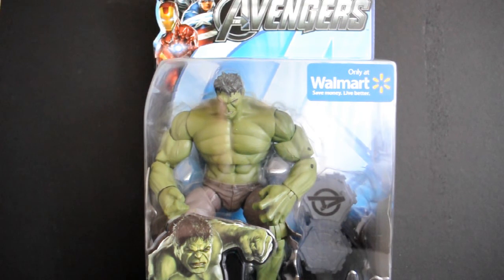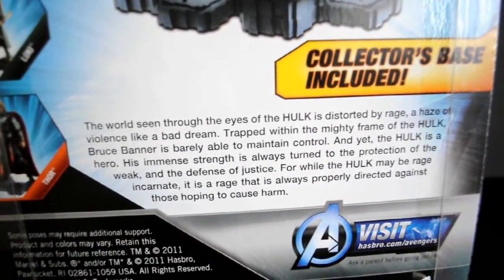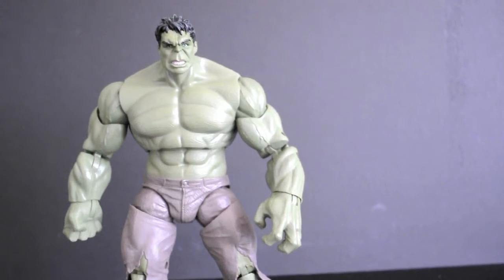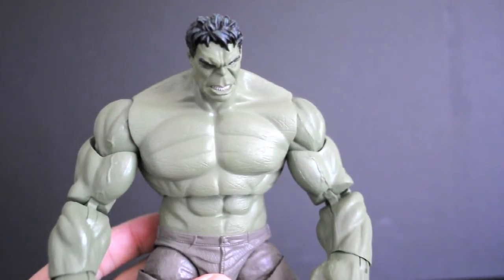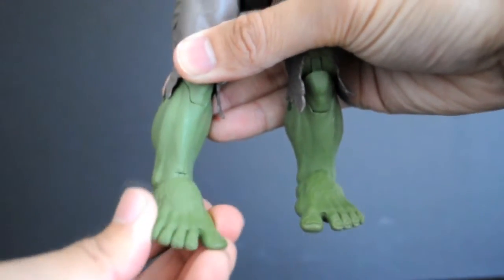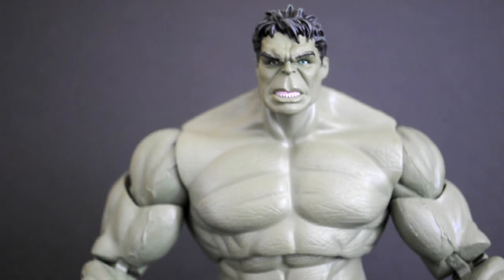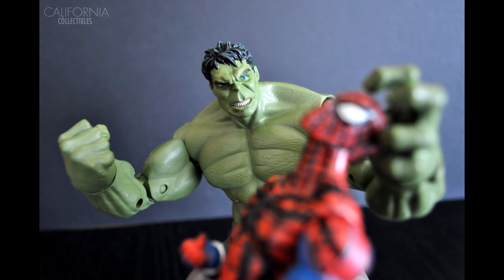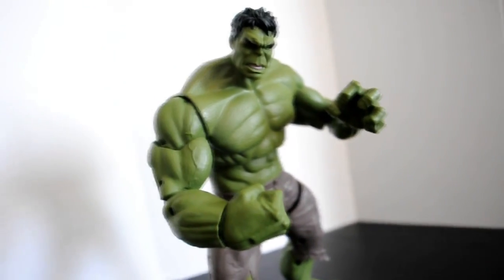2012 Marvel Avengers Movie 6" inch Hulk REVIEW - Walmart Exclusive Action Figure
Finally completed my review for the 6" Avenger Movie Hulk figure.  This is my 2nd figure review ever.  I apologize in advance for the randomness in the middle of the video.  =)

Happy hunting guys.  Beat the Scalpers!

Avengers Movie 6" inch Hulk review - Walmart Exclusive Action Figure